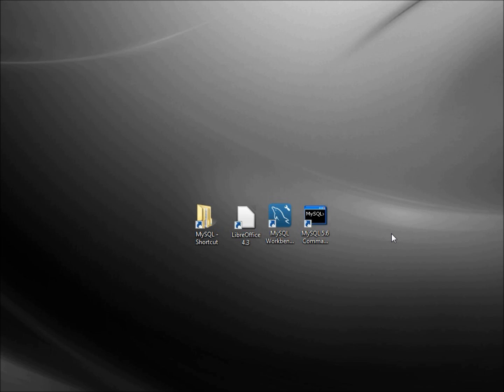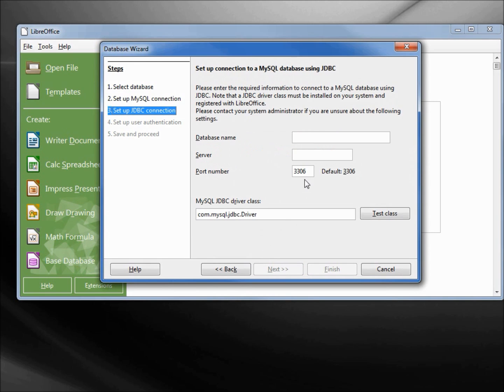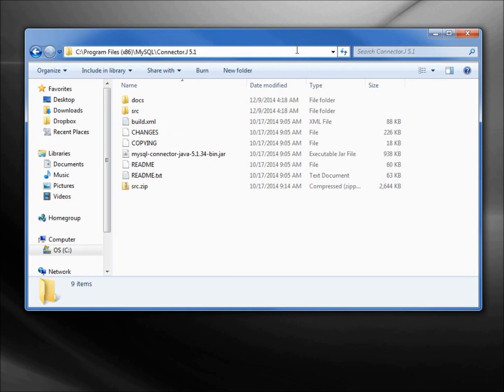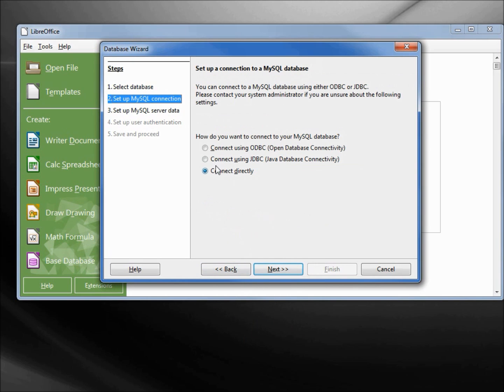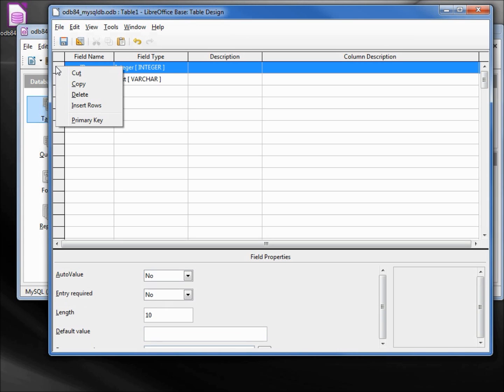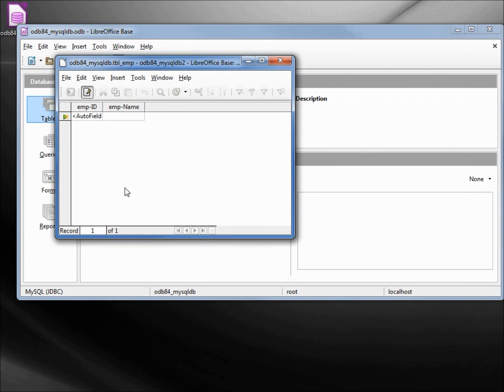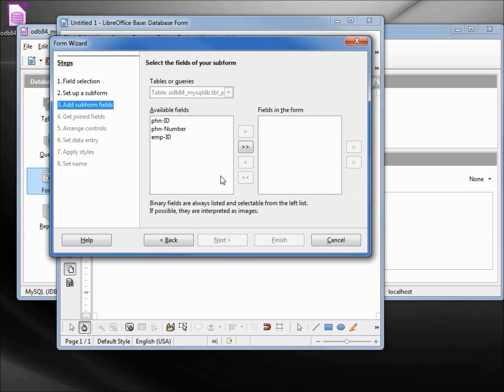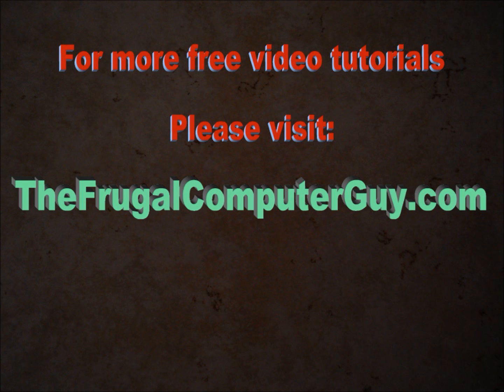LibreOffice Base (84) Connect with JDBC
We see how to connect LibreOffice Base to a MySQL database using JDBC (Java Database Connectivity)

When we first attempt to connect LibreOffice to a MySQL database using the JDBC connector, we get the error “The JDBC driver could not be loaded” for com.mysql.jdbc.driver.

We see how to solve this problem by identifying the mysql-connector-java-5.1.34-bin.jar file, then in LibreOffice Tools, Advanced, Class Path, adding that folder and getting the proper file name into the open file area.

Having resolved the problem, we then go on with the same tests we did with the Direct and ODBC connections showing the Java connection seem to work best of the three connection types.